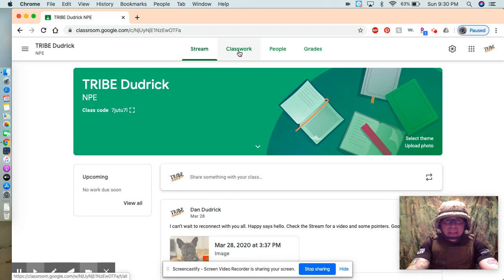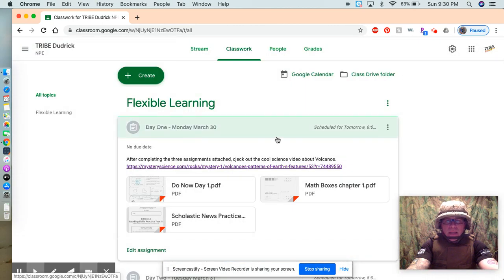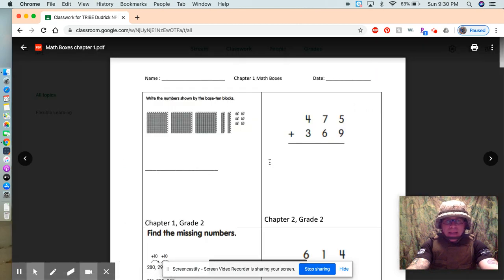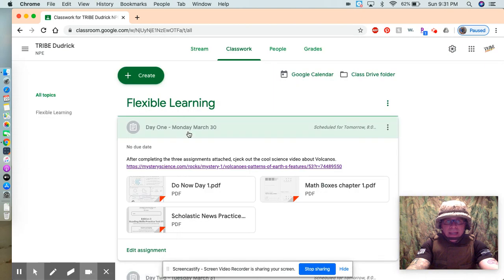Day One Message from Mr D